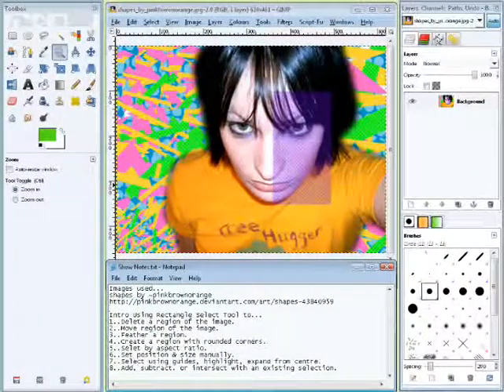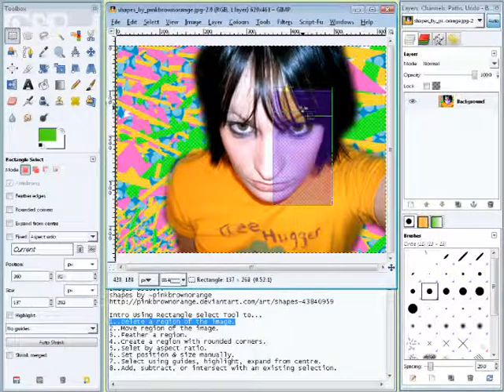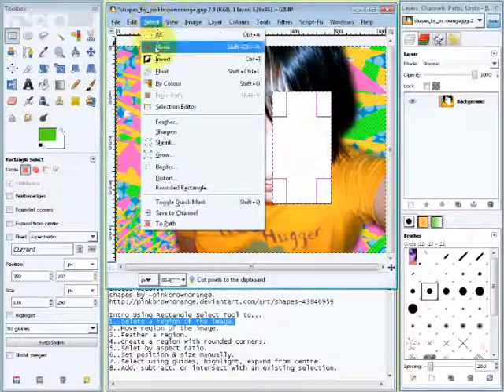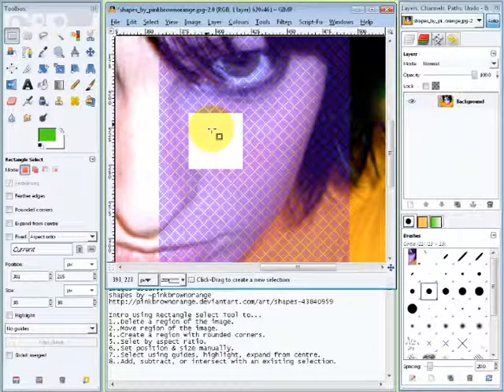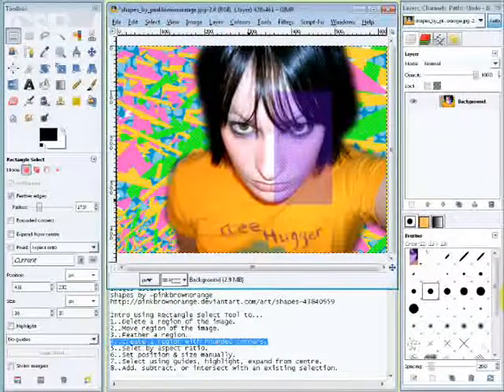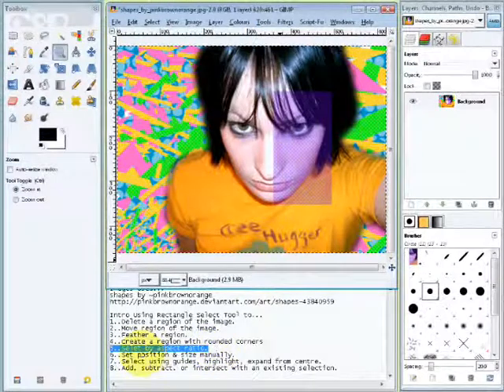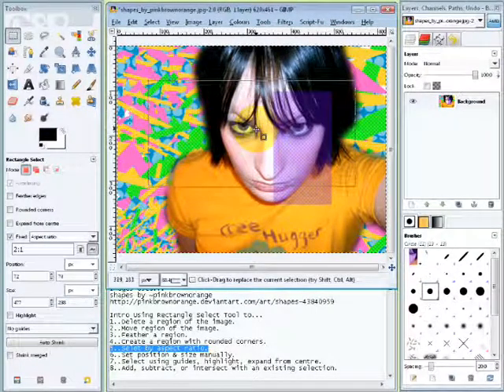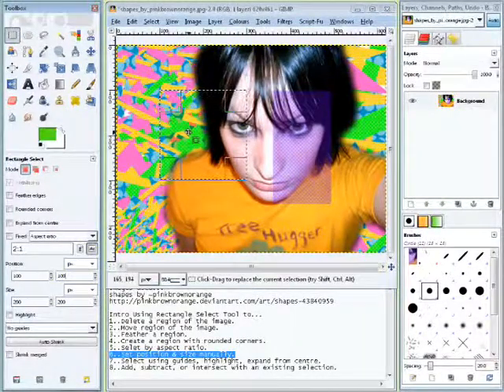A1 Rectangle Selection Tool GIMP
Covers most aspects of GIMP's rectangle selection tool.
1..Delete a region of the image.
2..Move region of the image.
3..Feather a region.
4..Create a region with rounded corners.
5..Selet by aspect ratio.
6..Set position & size manually.
Images used...